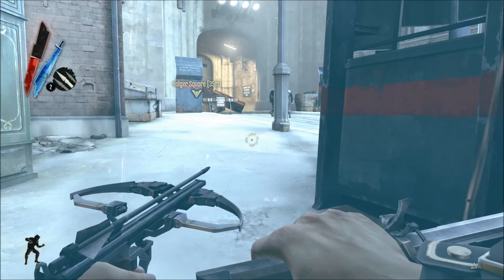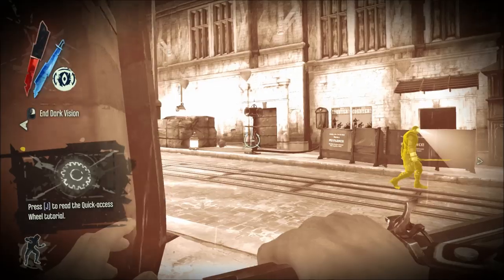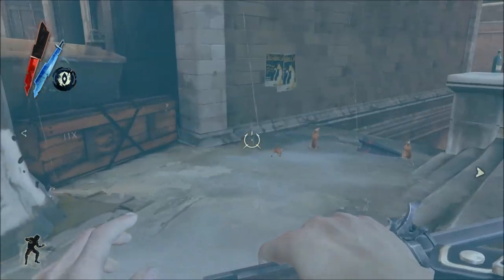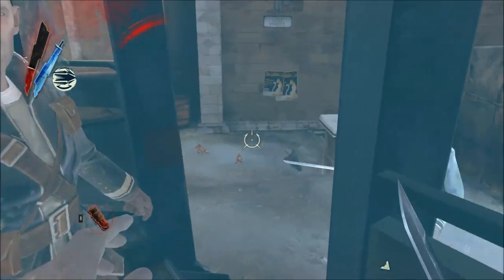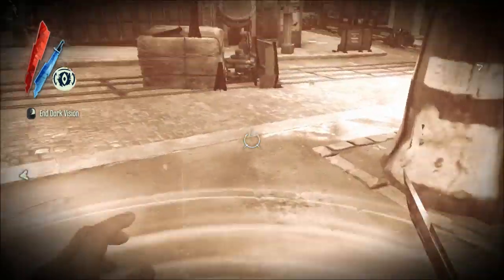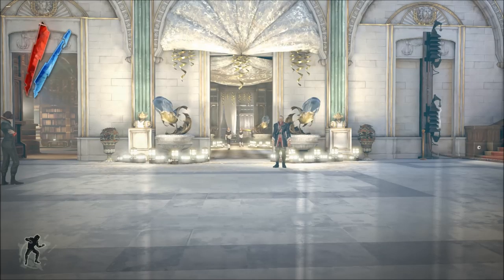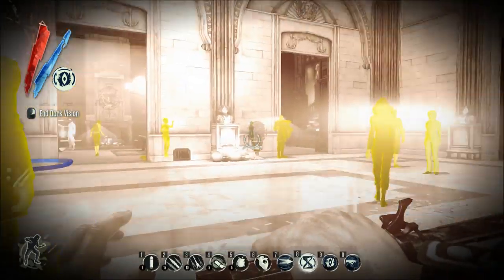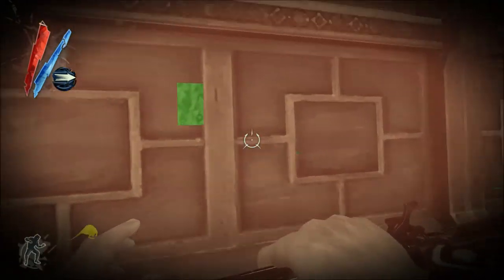Dishonored Tips: Best power?| Dark vision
Upgrade costs: 2 runes  (so 3 runes in total, wich is really cheap)

Dishonored is developed by Arkane Studios and published by Bethesda Softworks.

tags__
power dark vision upgrade see rune worth best top advice what does it do effects walls secretguards dishonored choice review